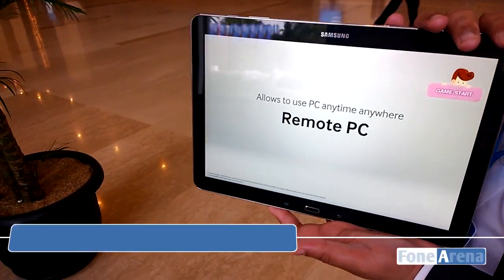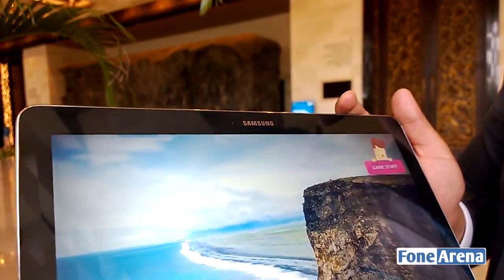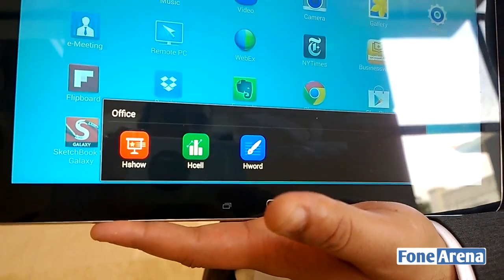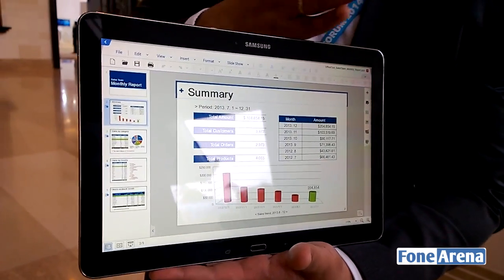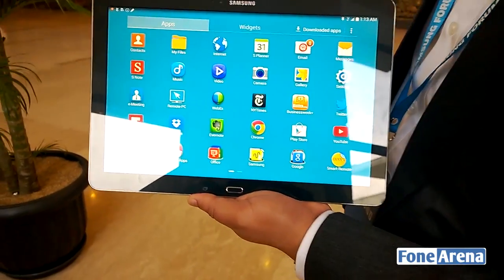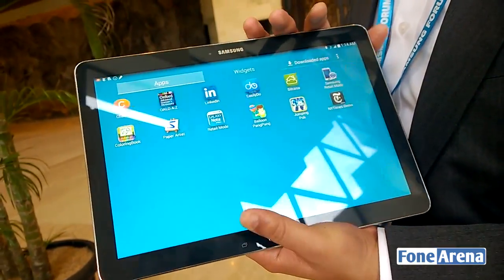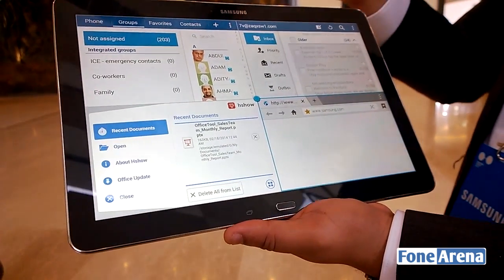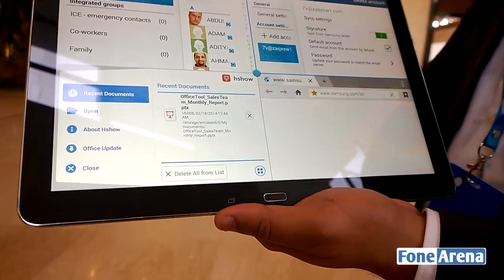Samsung Galaxy NotePRO 12.2 Hands On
Samsung Galaxy NotePRO 12.2 Hands On by FoneArena. checks out the Samsung Galaxy NotePRO 12.2 at Samsung Forum 2014. Samsung Galaxy NotePRO 12.2 is powered by Exynos 5 Octa (1.9GHz x 4 + 1.3GHz x 4) processor and 3GB of RAM.